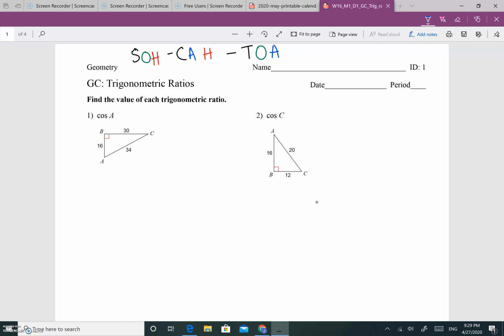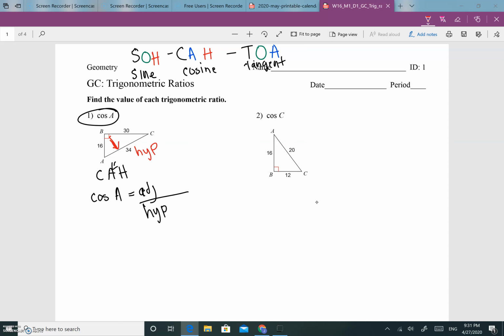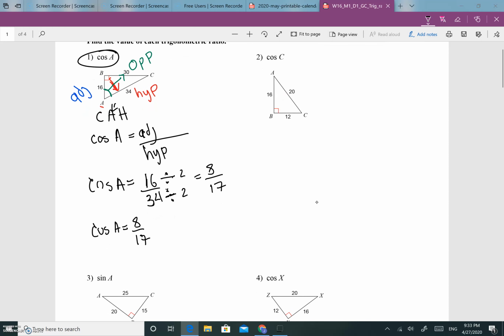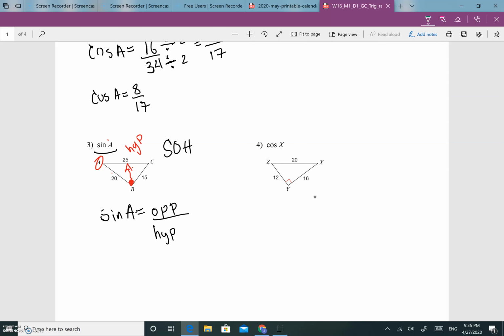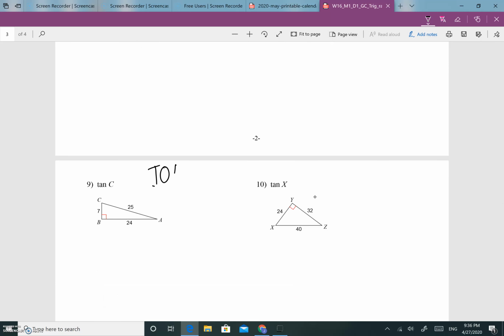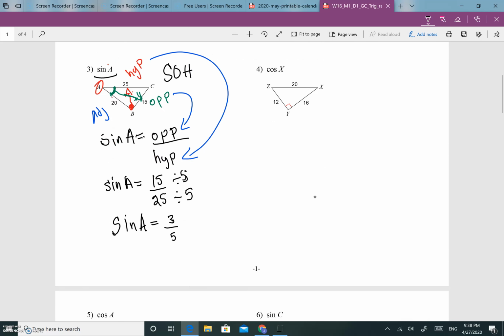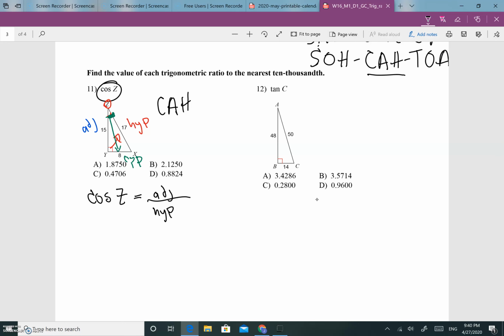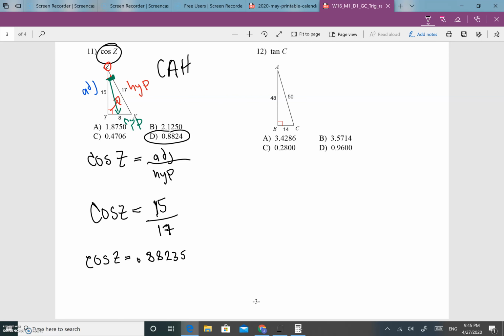Solutions and Worked Examples: s 1, 3,9, 11